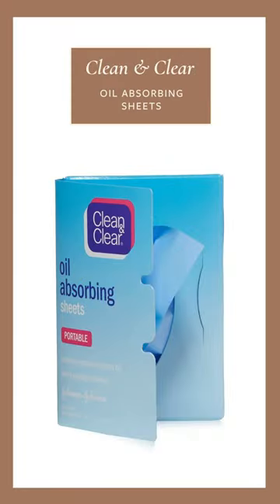Do dermatologists recommend oil-blotting sheets?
Do dermatologists recommend oil-blotting sheets? Here's what I think. Shop Clean & Clear Oil Absorbing Facial Blotting Sheets*